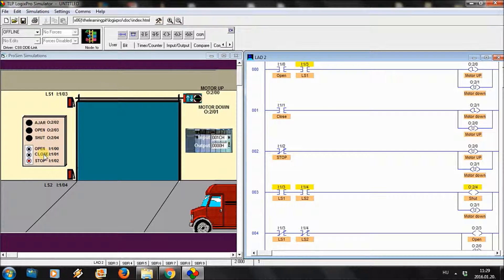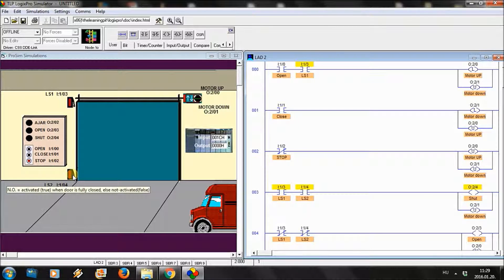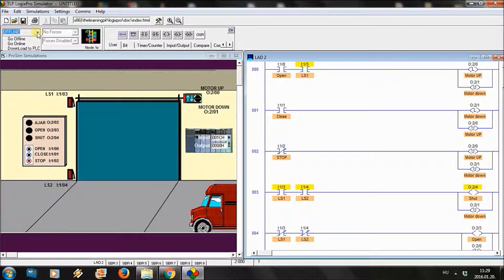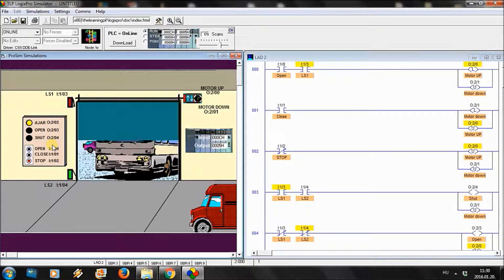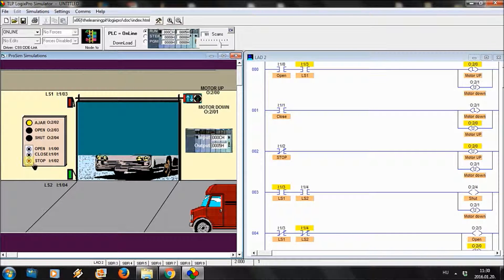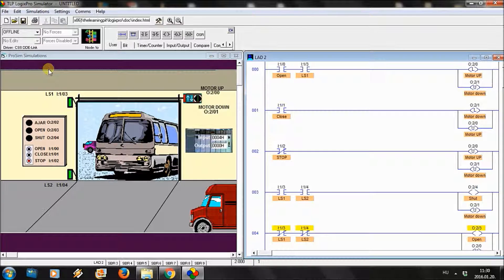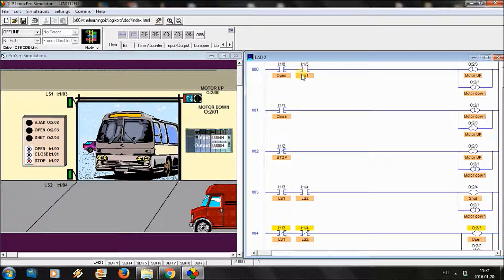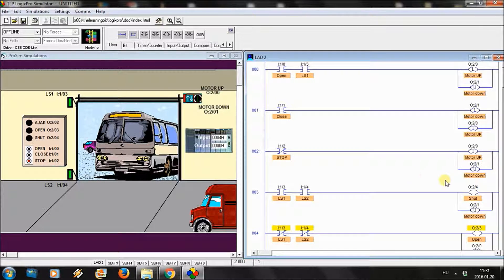LogixPro - Door Simulator - PLC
Door Simaulator PLC program in LogixPro Simulator software. The program is written in ladder diagram programming language.